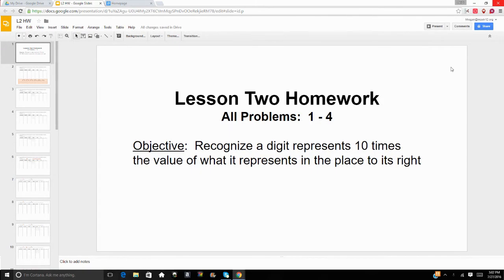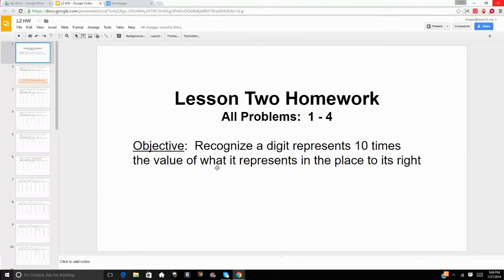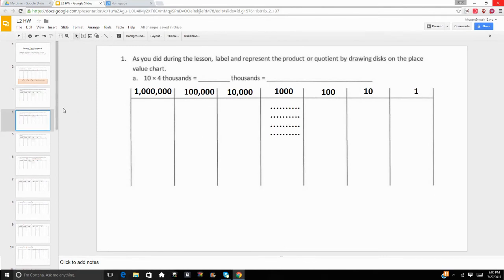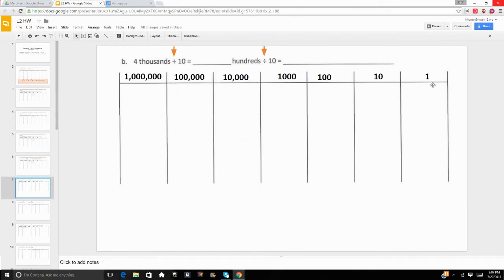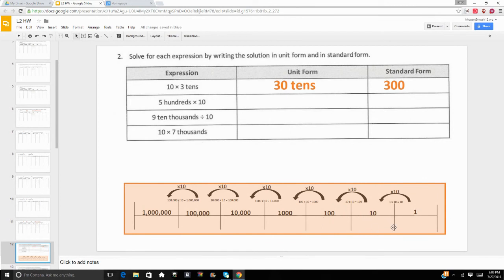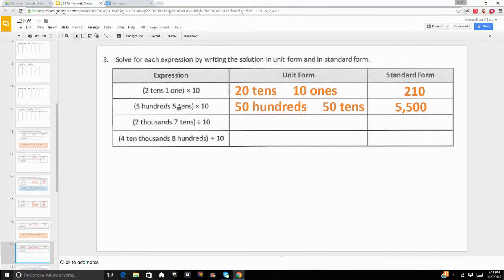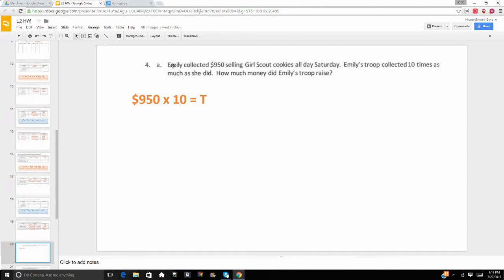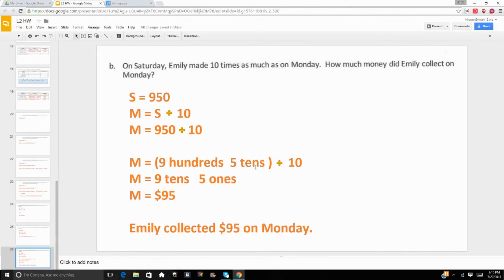Math Homework Lesson 2